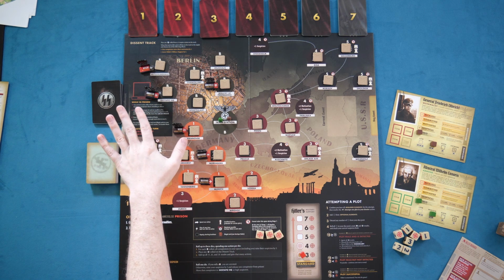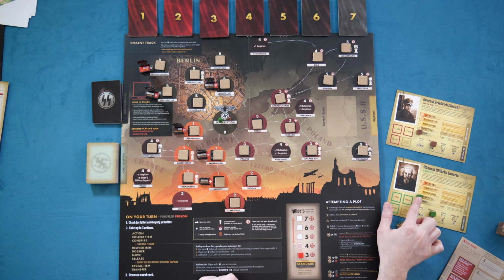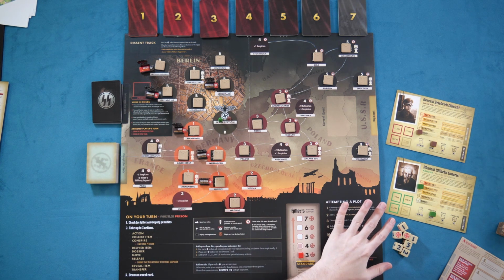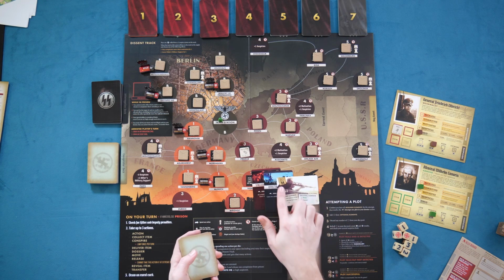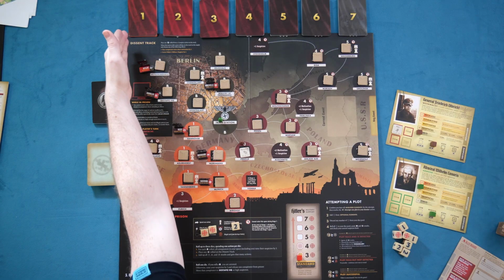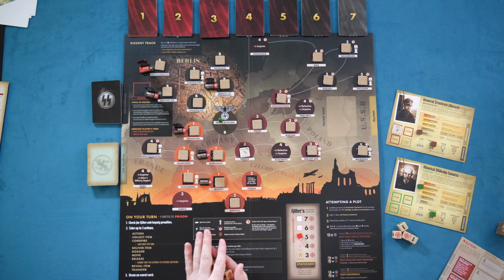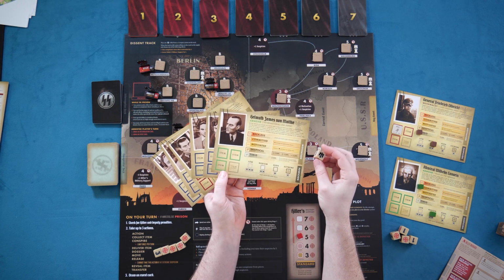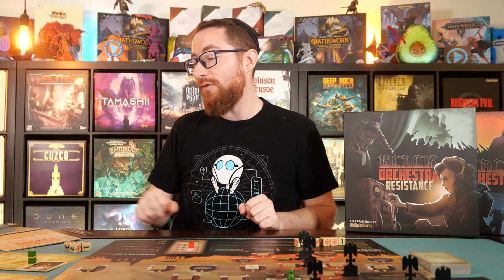Black Orchestra & Resistance Review - How Hard Is It To Kill Hitler?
As Hitler's grasp on Germany tightens and his maniacal fervor is unmasked, men from the highest levels of the Reich begin to plot his assassination. As the clock ticks and Hitler's ambitions grow, these daring few must build their strength and prepare for the perfect moment to strike. The Gestapo hound their trail, calling these conspirators "Schwarze Kapelle", the Black Orchestra. Will this band of daring patriots save their country from utter ruin before it is too late?

TimeStamps:
0:00:00 - Introduction
0:07:42 - What the Expansion Adds
0:12:28 - What I Like
0:14:20 - What I Don't Like
0:16:50 - What I Can See Others Not Liking
0:17:35 - Expansion Review
0:19:33 - Comparison To Valkyrie
0:20:28 - Final Thoughts
0:21:40 - Recommendations

5.0 - My absolutely favorite games, I will rarely if ever turn down an opportunity to play these games.
4.5 - Oh my gosh, the absolute best games...but also I'm not always down to play them. For one reason or another these are just shy of perfect. Whether it's mechanics, length, brain burn whatever.
4.0 - This is where a game becomes recommended. Now I may or may not be in the mood, or even own it, especially considering other games. But a 4 is where we cross from good to great.3.5 - Really enjoyed, don't love it, will often lose out to better games, but there's a part of me that wants to own it/play it more.
3.0 - A good game, I enjoy playing it. But also if I never play it again I'm not losing any sleep over that.
2.5 - Wasn't the biggest fan. Wasn't the worst, but didn't feel like the best use of time. Would prefer not to play again but am willing to given the right circumstances.
2.0 - A game I don't want to play again. I'm not saying it isn't good, I'm saying I don't want to play it again regardless of circumstance.
1.5 - I did not like this game, do not want to play it, and think it's a fairly flawed game.
1.0 - I can't imagine rating a game this poorly ever. It would take something so abysmal I probably didn't get to even play it.